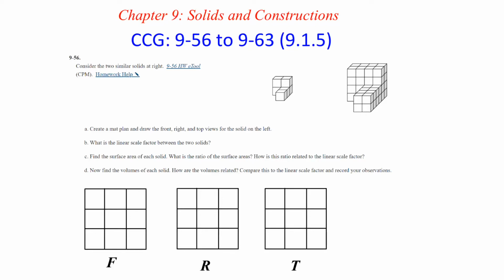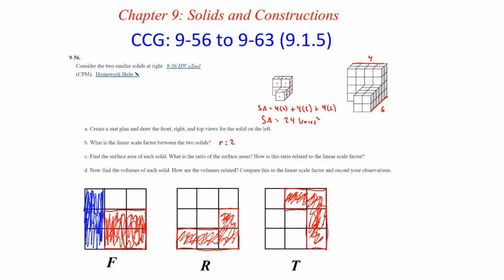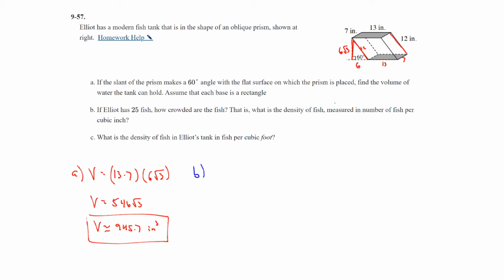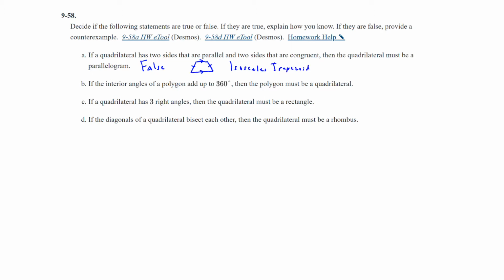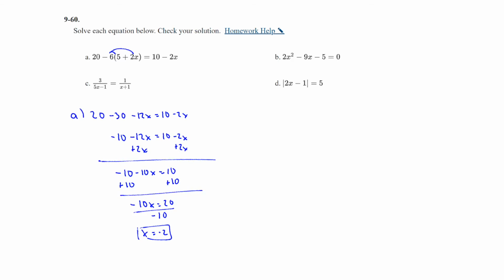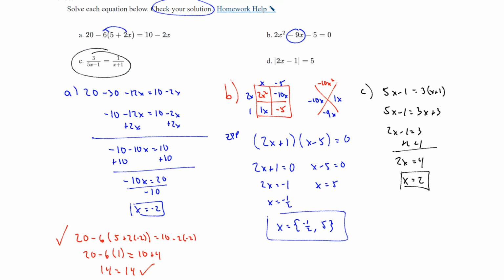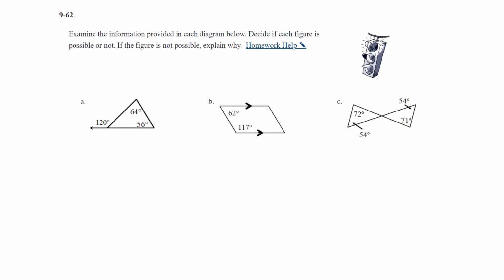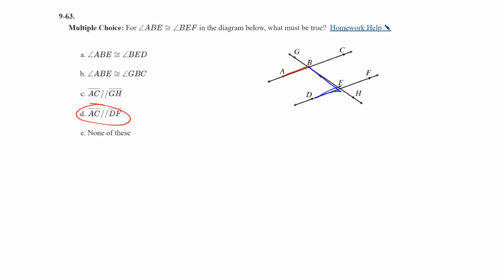CCG 9-56 to 9-63 (9.1.5)